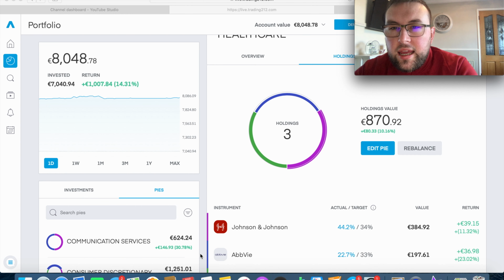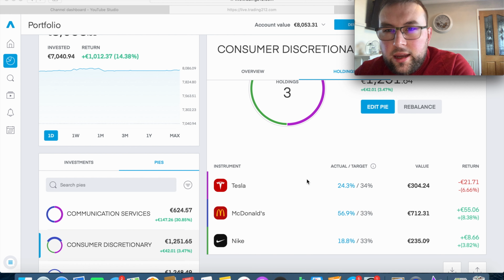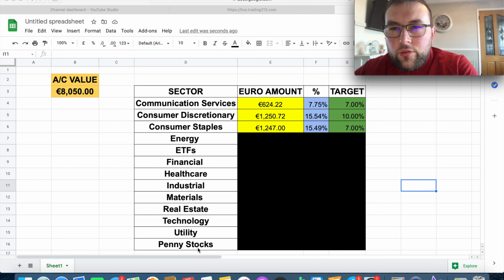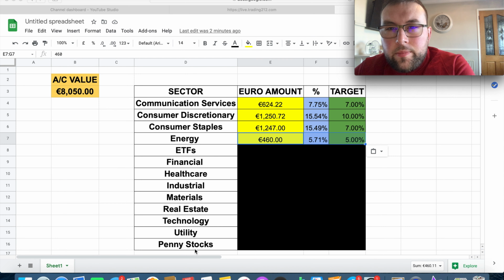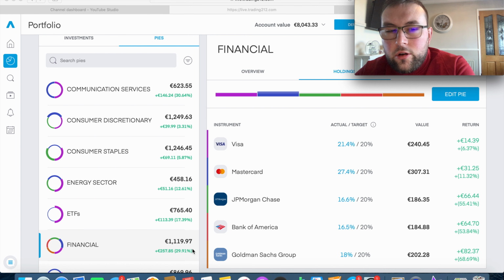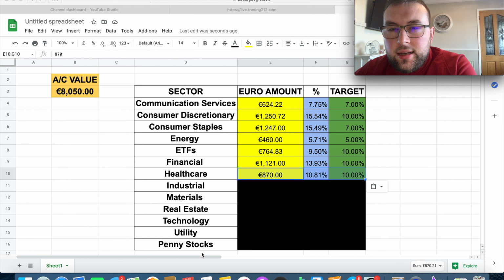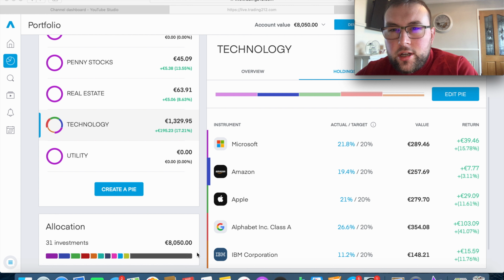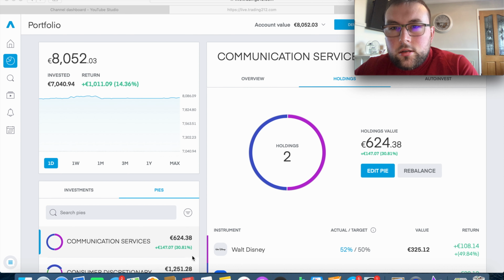$9,500 Stock Portfolio Reveal!! (Full Breakdown & Investing Plan On Trading212!!)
Today we give a full breakdown/reveal of my $9,500/8000Euro Stock Portfolio on Trading212! We look in depth into every single portfolio pie I have and we look at my sector allocation for each of my investments to see if its over or under weighted in comparison to my set allocated amount. We then look through all of my investing portfolio sector pies to see which stocks I hold within each sector and how they are currently performing! We then go to Google Sheets to have a look at the spreadsheet I created to show how much money I have invested within each sector. Finally we look at my plans going forward to adjust my stock investments in terms of rebalancing and buying even more of certain stocks!

-New Fees & Charges on Trading212

I currently hold the following 31 stocks in my portfolio:
-Visa (V)
-MasterCard (MA)
-Chevron (CVX)
-IShares Clean Energy ETF (INRG)
-Tesla (TSLA)
-McDonalds (MCD)
-Nike (NKE)
-Microsoft (MSFT)
-Amazon (AMZN)
-Apple (APPL)
-Alphabet Class A (GOOGL)
-IBM (IBM)
-3M (MMM)
-Caterpillar (CAT)
-Waste Management (WM)
-Coca-Cola (KO)
-Pepsi (PEP)
-P&G (PG)
-Johnson & Johnson (JNJ)
-Abbvie (ABBV)
-Pfizer (PFE)
-Walt Disney (DIS)
-Hightide (HITIF)

Currently my portfolio is worth over 8,000Euro spread across 12 sectors which are as follows:
-Communication Services
-Consumer Discretionary
-Consumer Staples
-Energy
-ETF
-Financial
-Healthcare
-Industrials
-Materials
-Real Estate
-Technology
-Utility